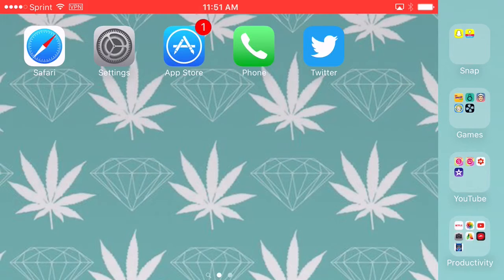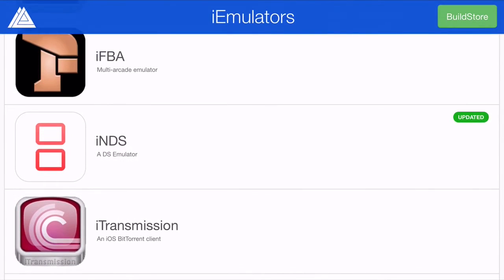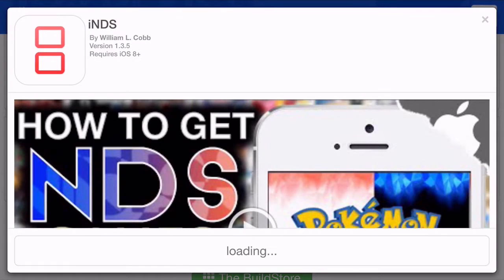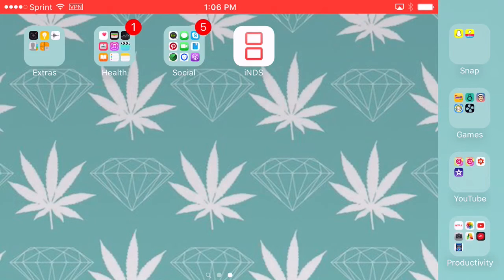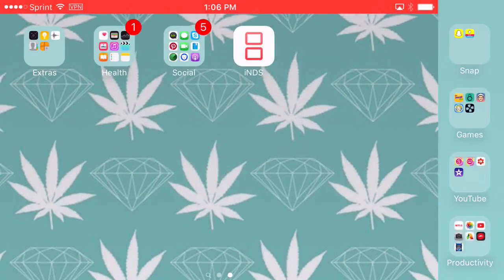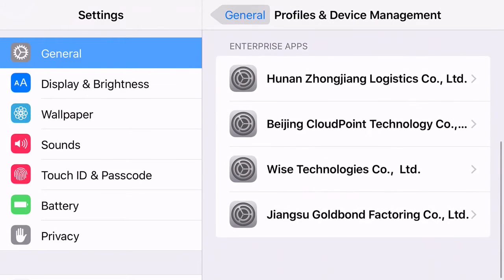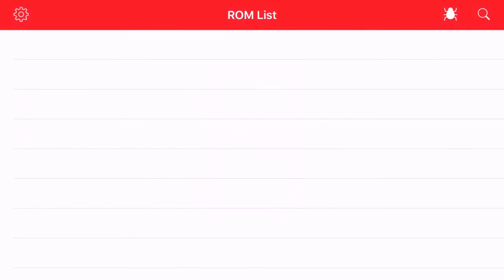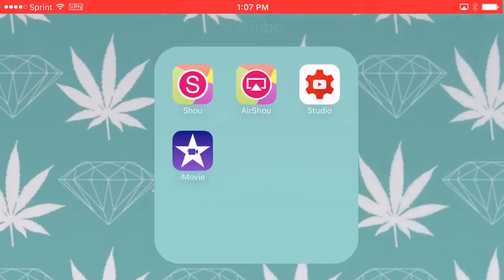How To Get INDS NINTENDO DS EMULATOR ON IOS 9.3.1,8,7,6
Iemulators.com